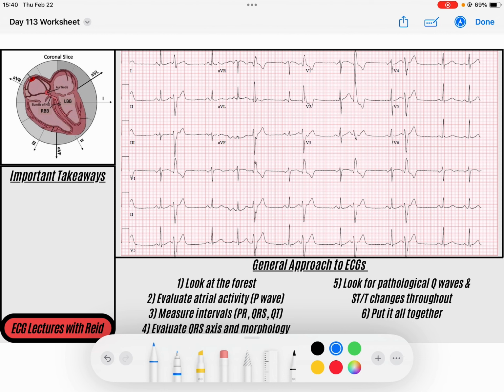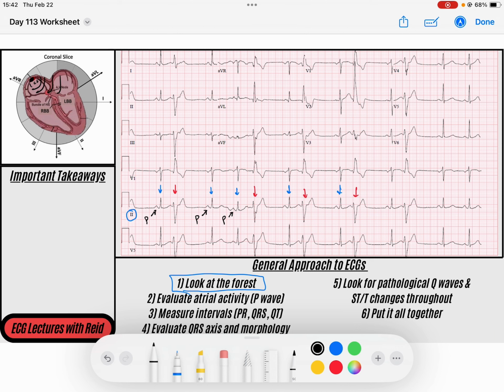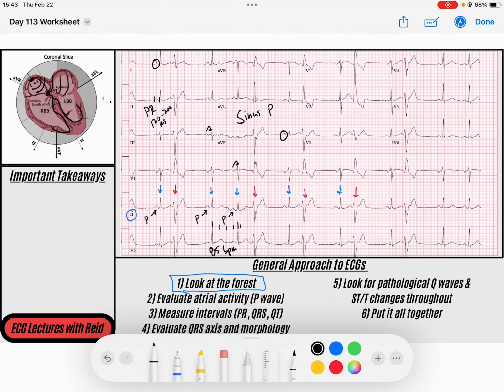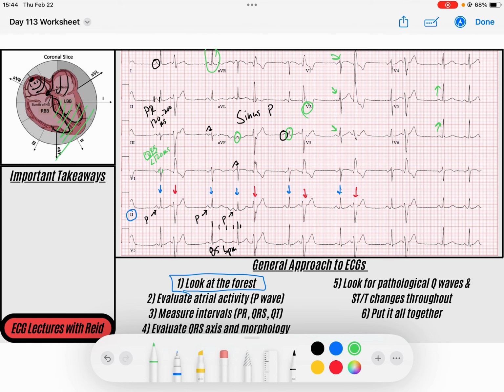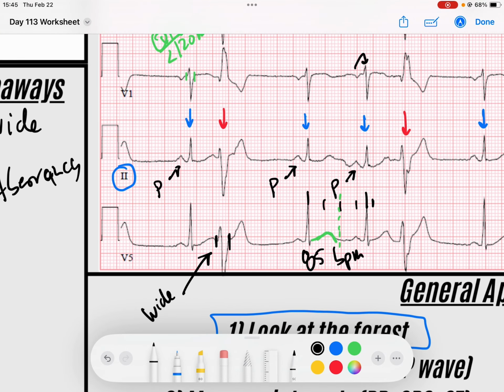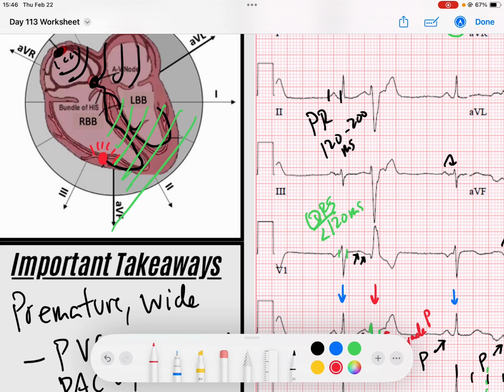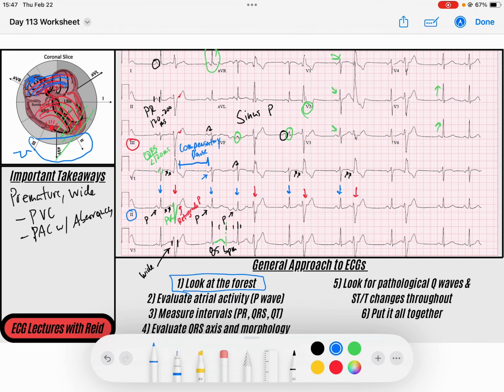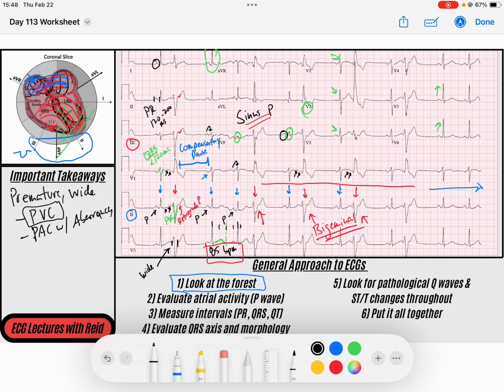EKG Test Yourself | ECG Case Study #113